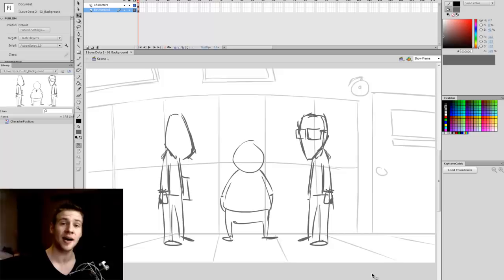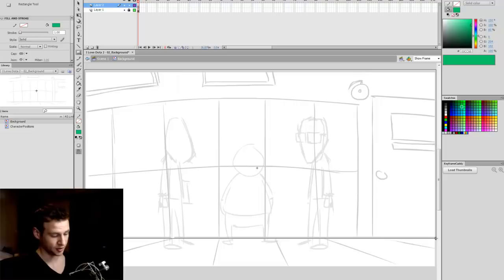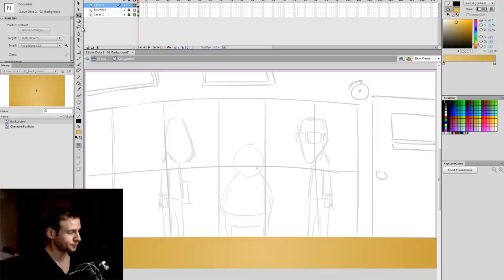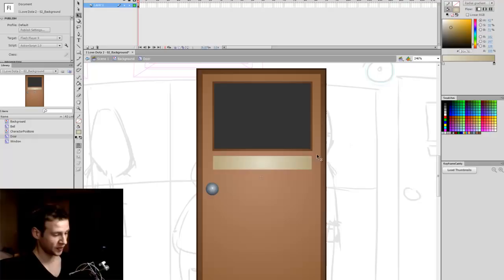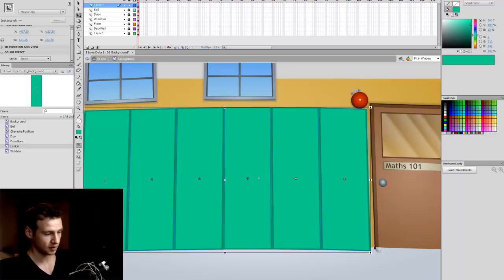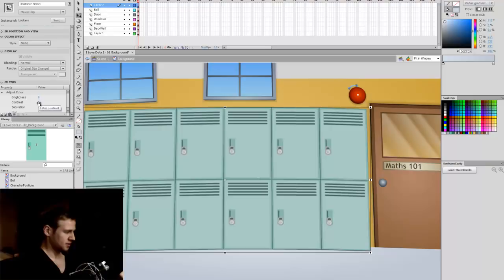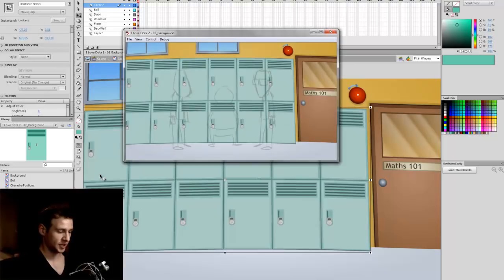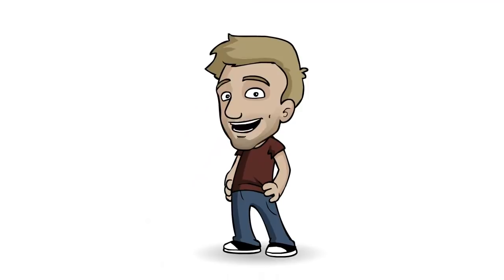How to make a Background for your Flash Cartoon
Relevant links:
Creator Resources on Newgrounds

JAZZA'S OFFICIAL SOCIALS! - Follow/Sub ↴